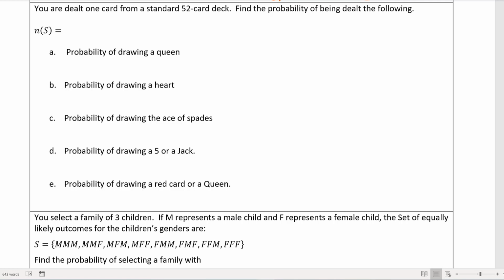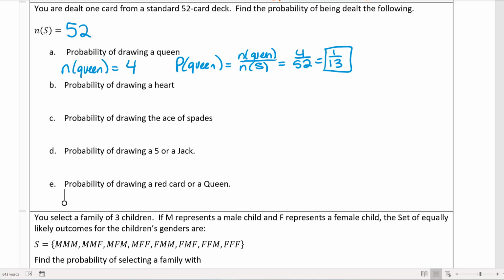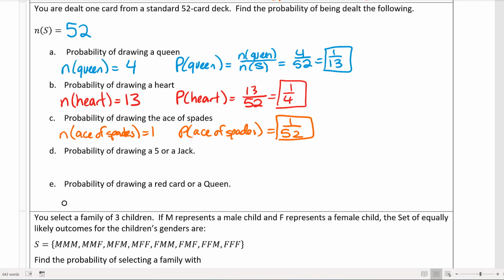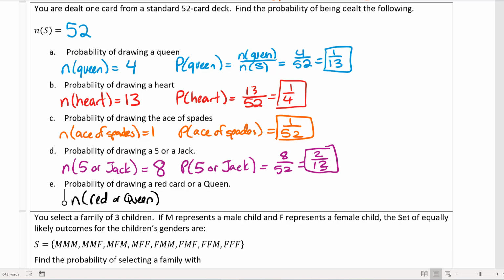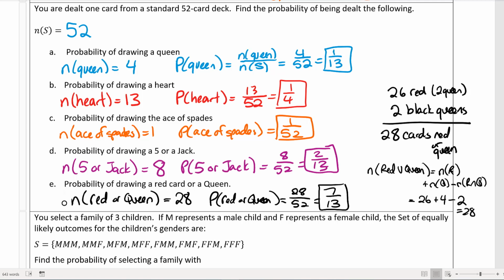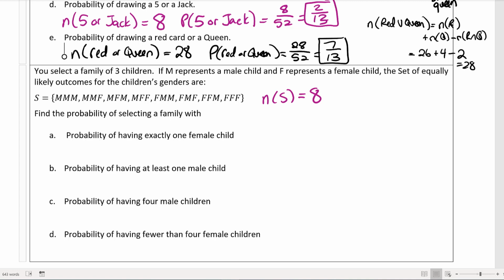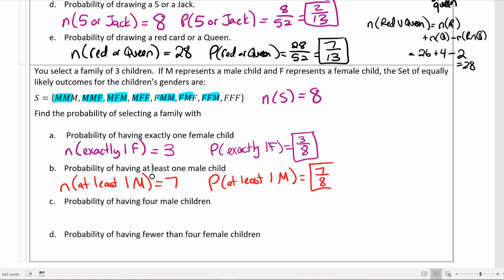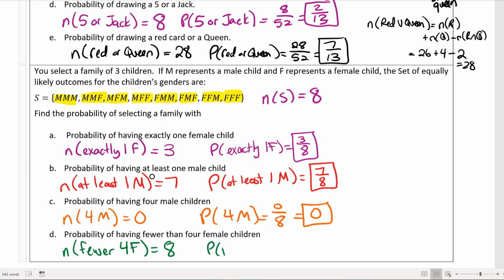1324 Lesson 20 Part 2